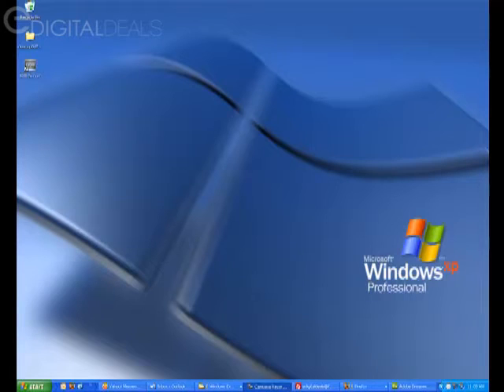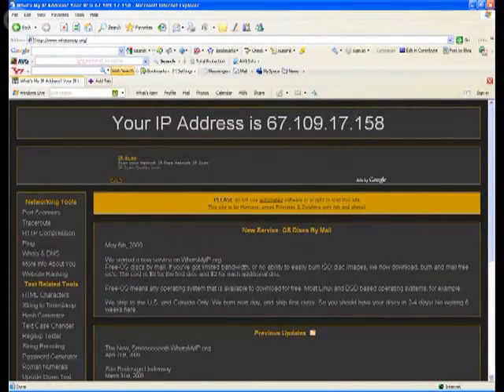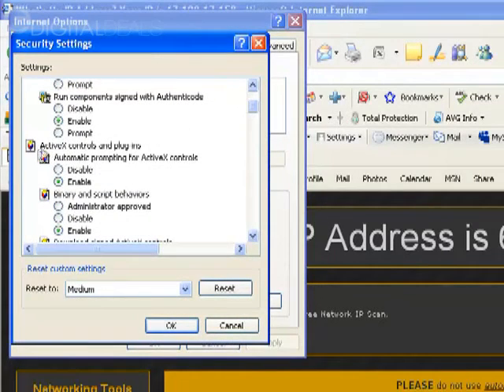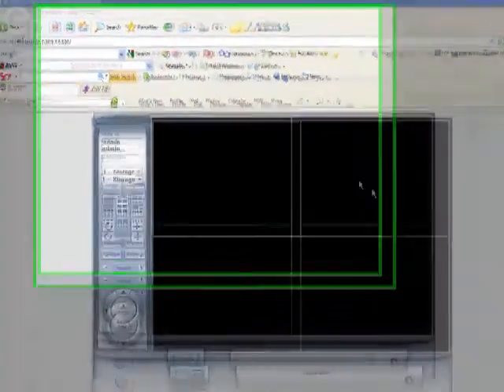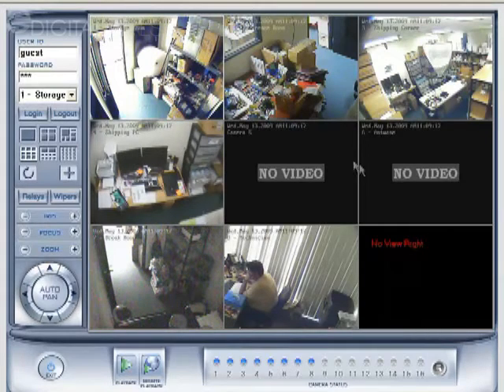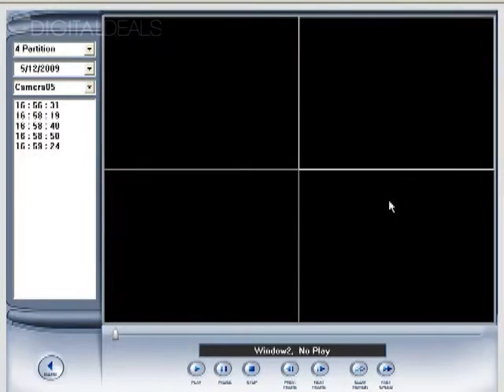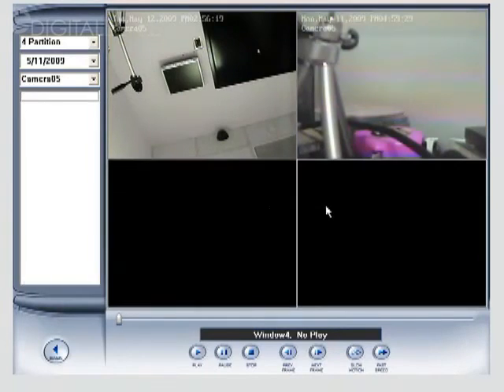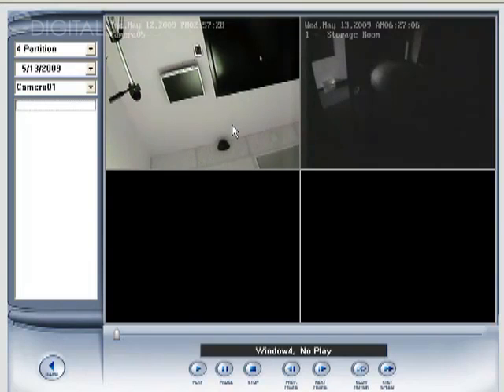Hybrid nDVR Remote Access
Tutorial on accessing DVR from a remote computer.